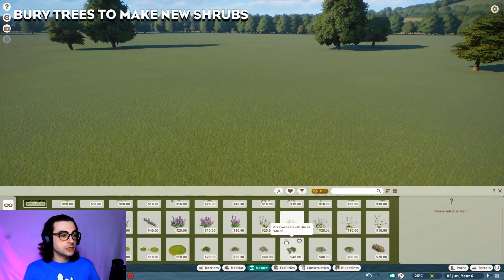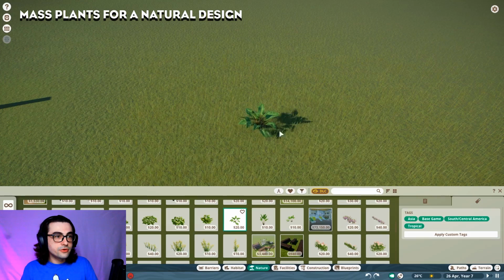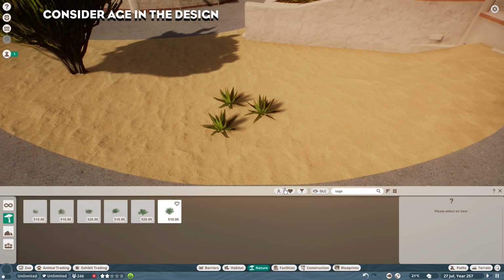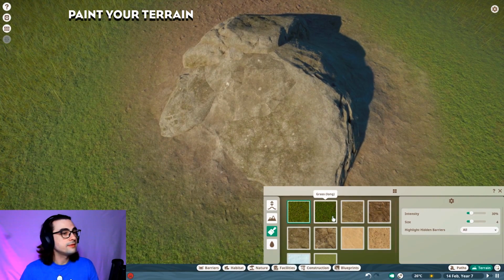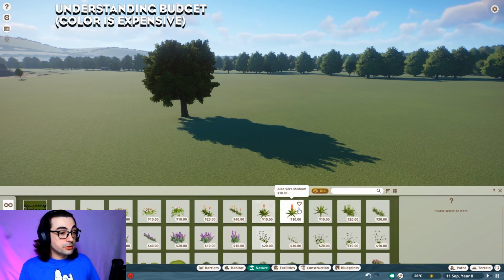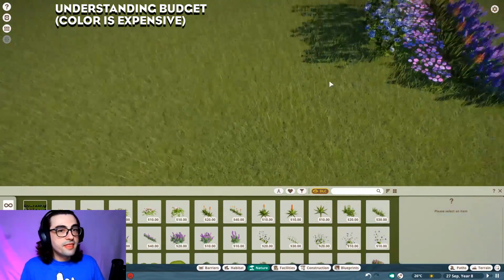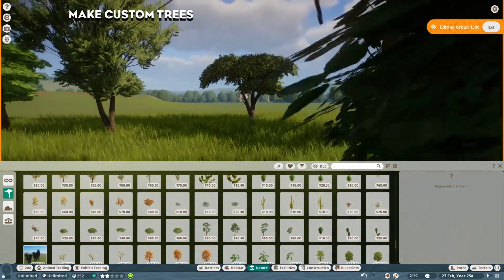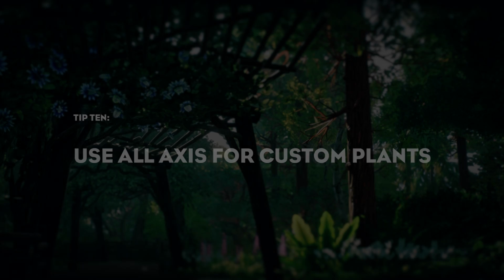10 Pro Tips For Budding Planet Zoo Gardeners [Planet Zoo Mini Tutorials]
A collection of 10 awesome tips that I've collected over the years playing Planet series games!

Planet Botanic is a dream that I can finally make come true! With the plethora of incredible flora options provided by Frontier, I am setting out to make the community's best Botanical Garden - complete with themed cultural gardens, beautiful water features and layered design. I absolutely love the Huntington Library in Pasadena and if I can make something a fraction as grand as that, this project will have been a success!

Based off of the stunning Huntington Library in Pasadena CA, this Planet Zoo Botanical Garden is rooted in Planet Zoo Realistic Design using climate based themes. Planet Zoo Waterfall drops into the beautiful Planet Zoo Pond where you'll find all kinds of Planet Zoo Biological flora such as impressive Planet Zoo Trees and dainty Planet Zoo Flowers. A one-of-a-kind Planet Zoo Aquarium and terrarium combine to make a stunning Planet Zoo Design of an indoor aquaterrarium. There are many special Planet Zoo Exhibits filled with Planet Zoo Animals with one special one featuring the mighty Planet Zoo Komodo Dragon. Other Planet Zoo Garden include a culturally-sensitive Planet Zoo Asia Garden and a water-wise Planet Zoo Desert Garden, complete with their own Planet Zoo Exhibits.

Planet Zoo is a construction and management simulation video game developed and published by Frontier Developments. The game is a spiritual successor to the Zoo Tycoon series, and is perfect for the realistic detailer or the animal lover at heart!